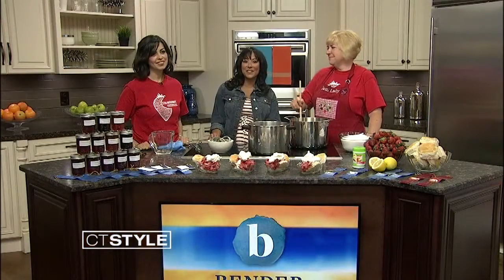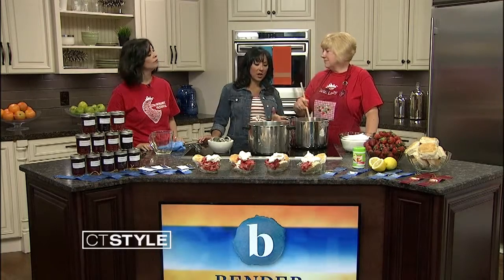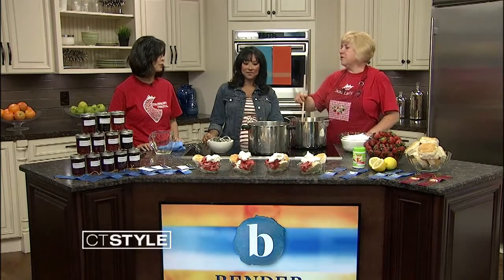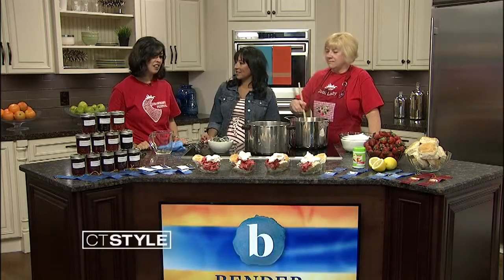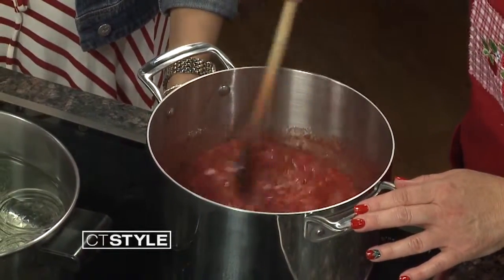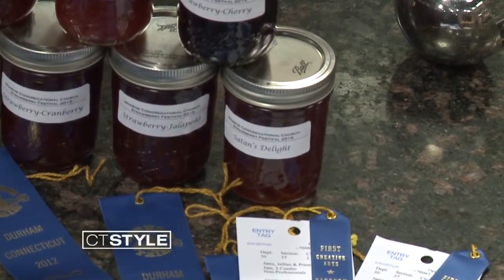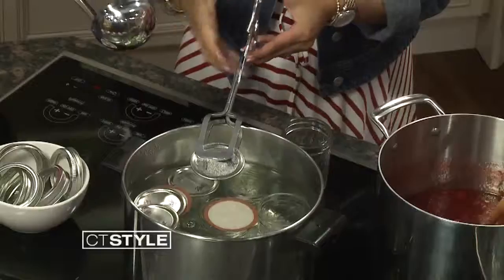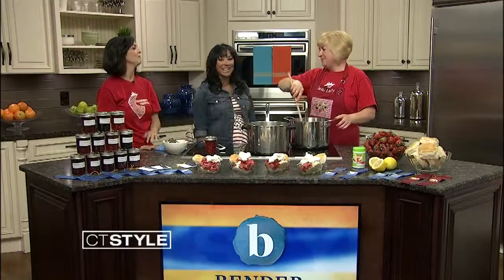Today in the Bender Kitchen: Strawberry Jam!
Teresa learns how to make Strawberry Jam!